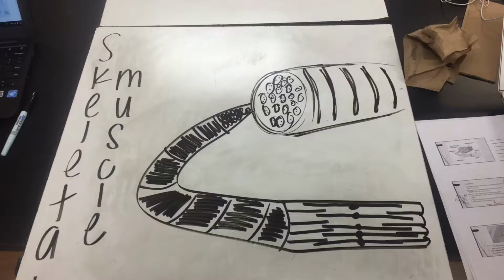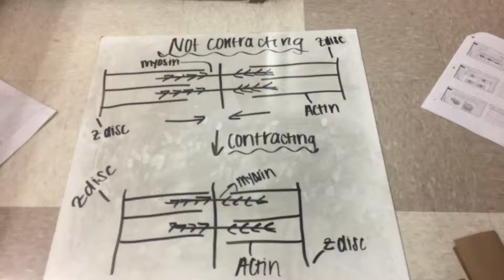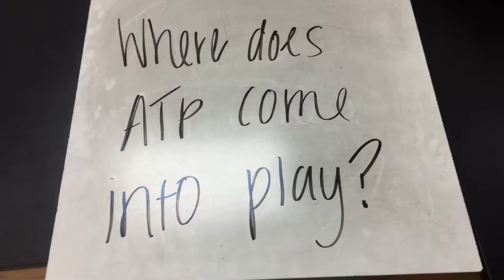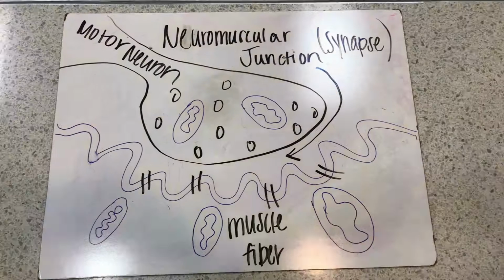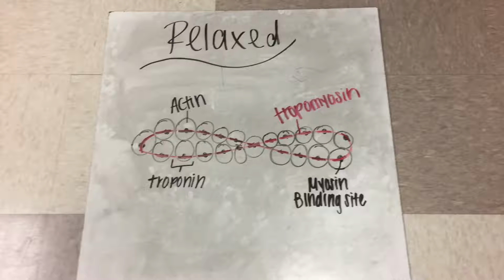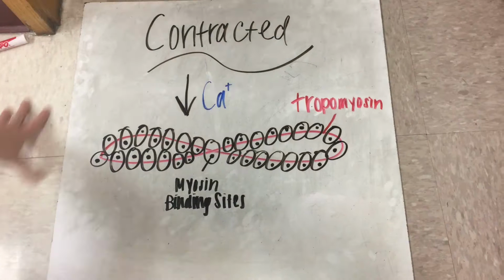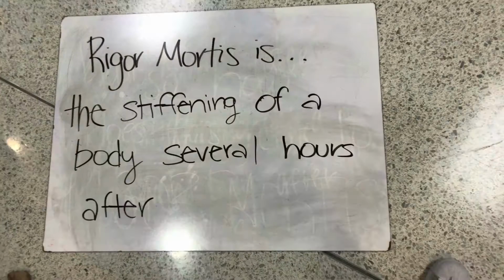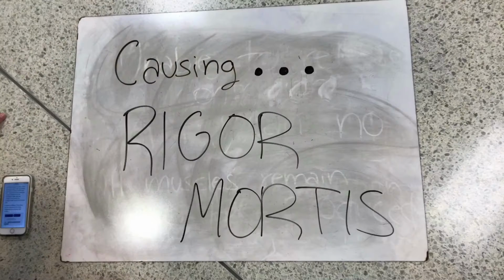The Sliding Filament Theory and Rigor Morris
By Rylann Moffitt and Sammie Rodger G4